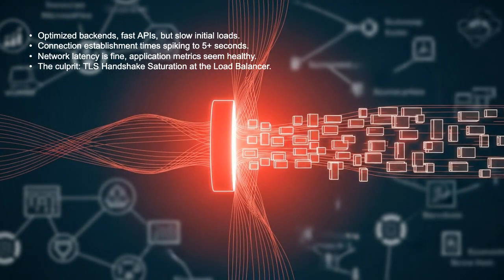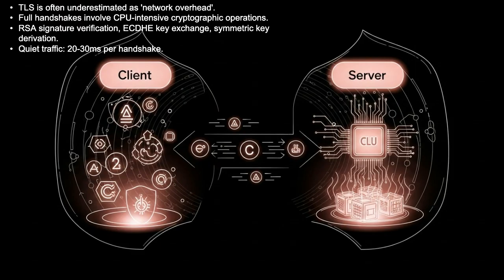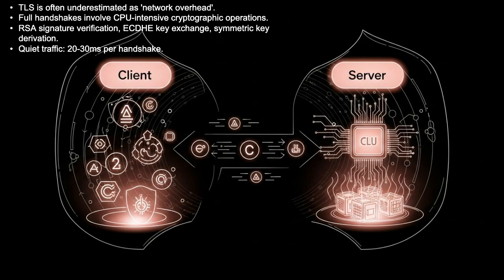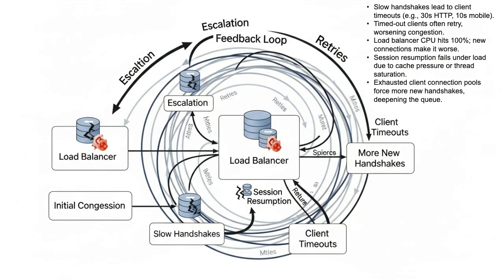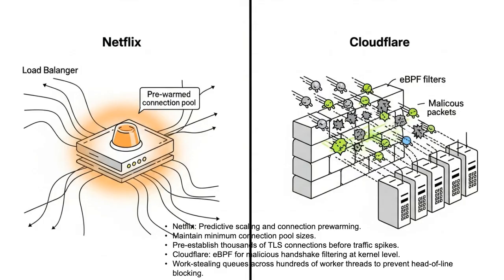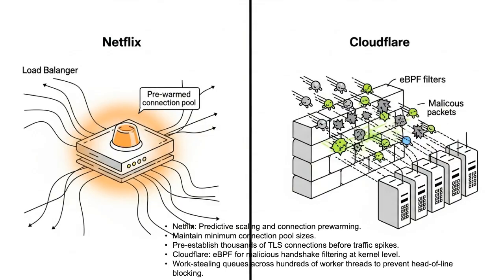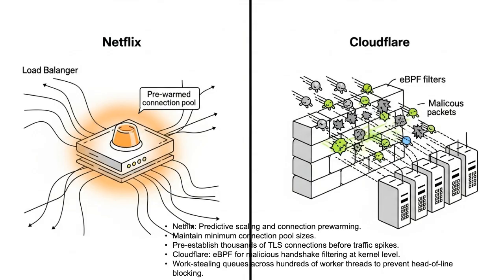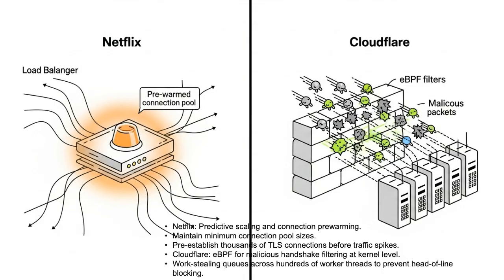TLS Handshake Latency: Is Your Load Balancer a Performance Bottleneck?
Is your website or application suffering from slow load times? The culprit might be something you haven't considered: TLS handshake latency, often exacerbated by an inefficient load balancer. In this critical video, we'll dive deep into why the TLS handshake is a vital yet often overlooked factor in web performance and how your load balancer can become a significant bottleneck.

Learn to identify, diagnose, and resolve common issues that lead to increased TLS latency. We'll cover:
- What the TLS handshake is and its impact on user experience.
- How load balancers process TLS connections and where delays occur.
- Best practices for configuring your load balancer to optimize TLS performance (e.g., TLS 1.3, session resumption).
- Tools and techniques for monitoring TLS handshake times.
- Strategies to ensure your secure connections are fast and efficient, not a drag on your application's speed.

Don't let your security infrastructure slow down your business. Optimize your TLS performance today!